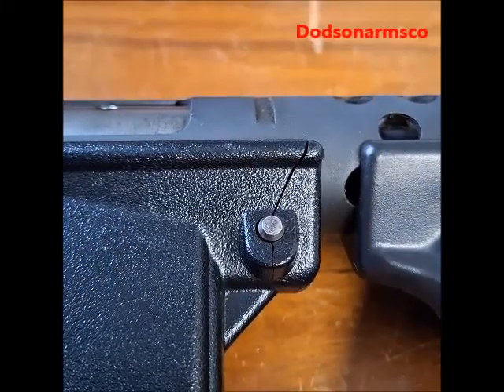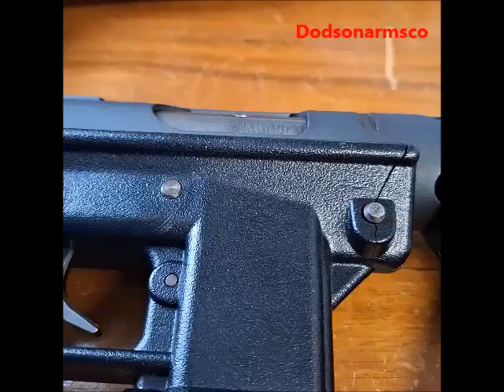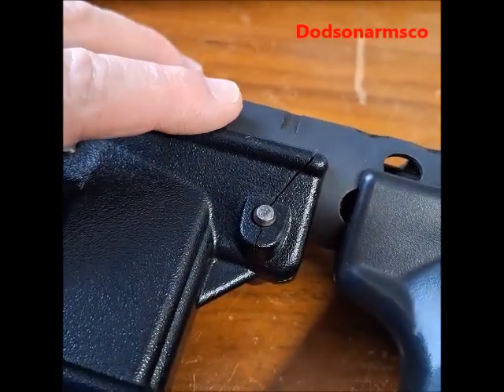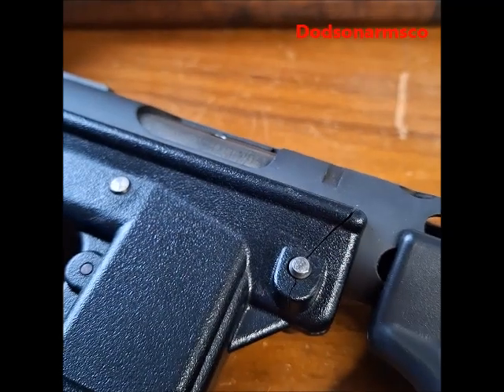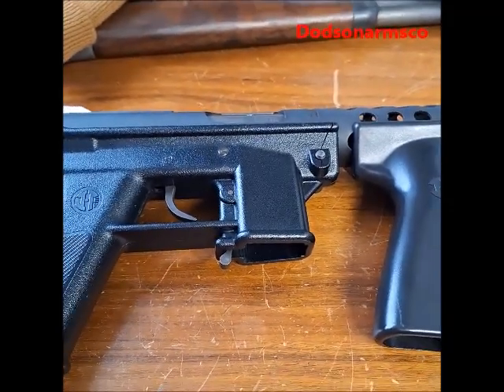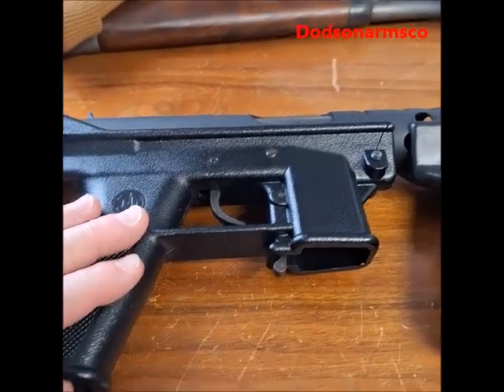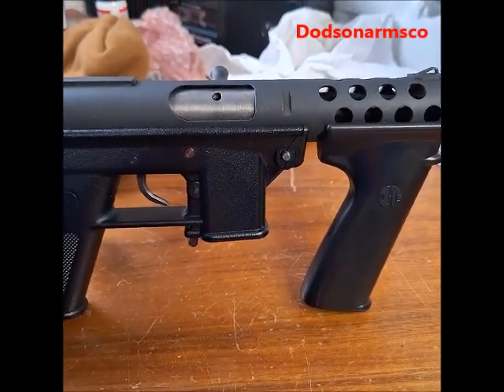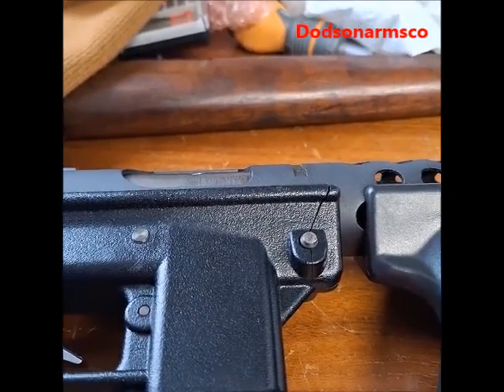Polymer pistol problems: Tech 9, Glock, Springfield, S&W, SIG. Frame cracks.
This video discusses issues repairing frame cracks in polymer framed pistols using a Tech 9 as an example.